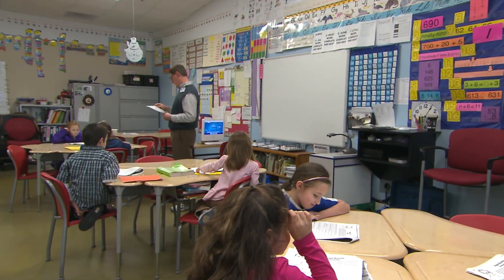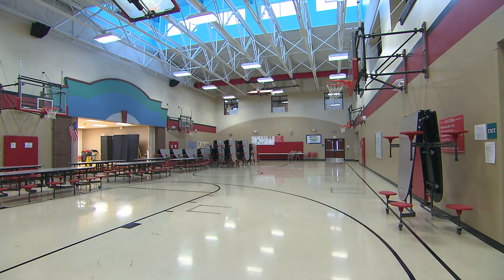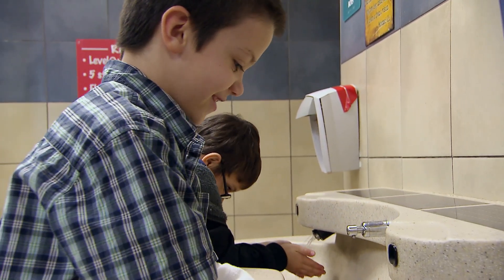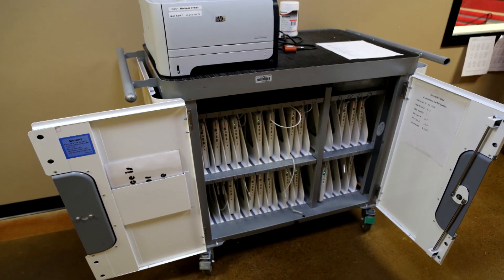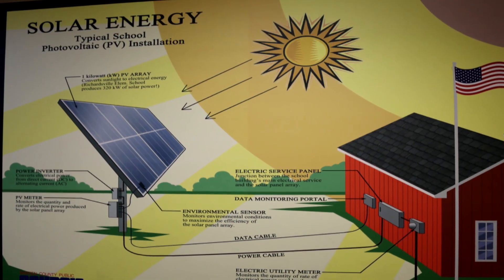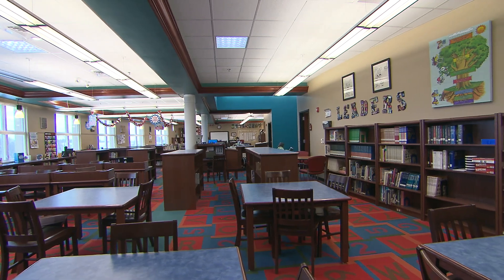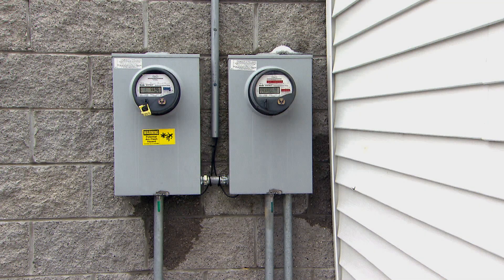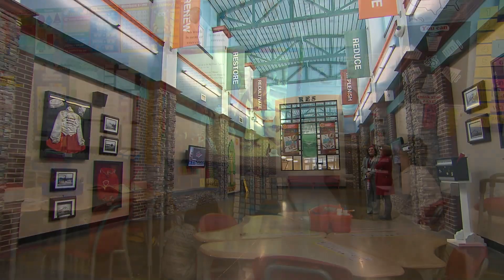MainStreet - "Richardsville Elementary School"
Richardsville Elementary, in Richardsville, Kentucky was constructed from the ground up as a model of energy efficiency, using both solar and geothermal energy. These groundbreaking designs have made Richardsville a national leader in sustainability, and faculty, staff, and students had a hand in the design.  Ongoing lessons about alternative forms of energy and conservation have made Richardsville and the surrounding community partners in this award winning elementary school.